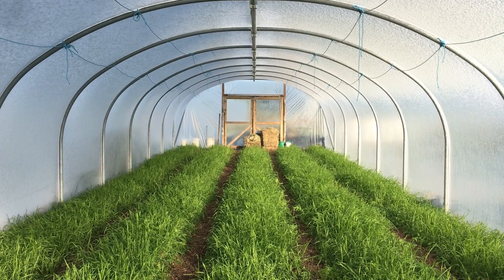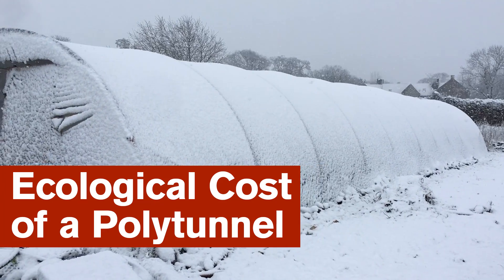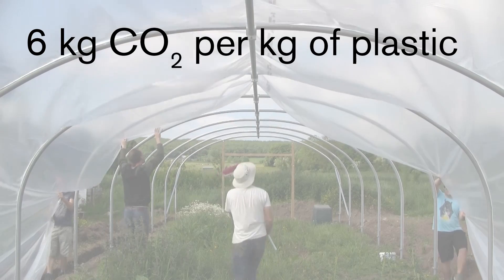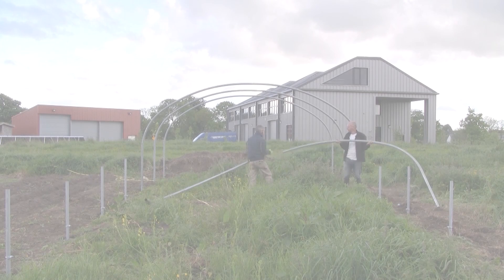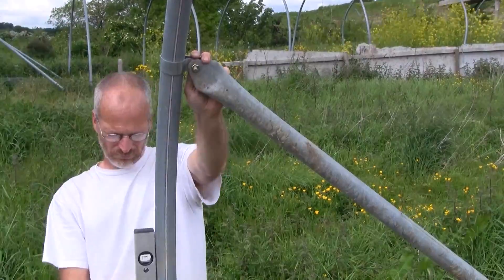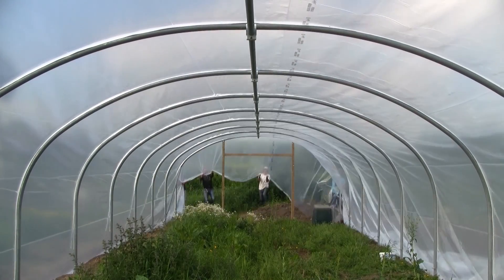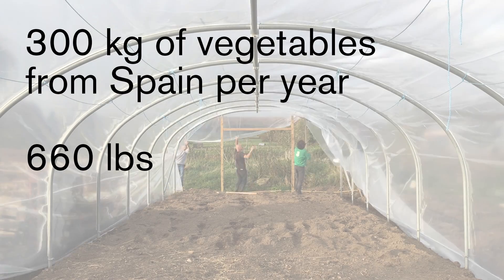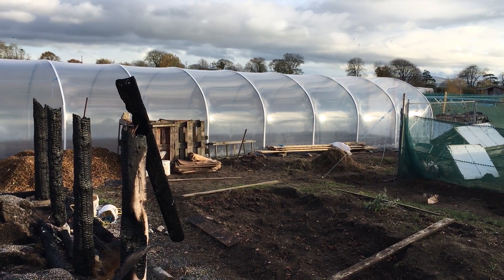The Ecological Cost of a Polytunnel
Polytunnels are very useful spaces to grow vegetables in, but they have an ecological cost, especially in terms of greenhouse gas emissions during their manufacture. But how do the emissions from making the polytunnel plastic and frame compare to importing food from warmer places?